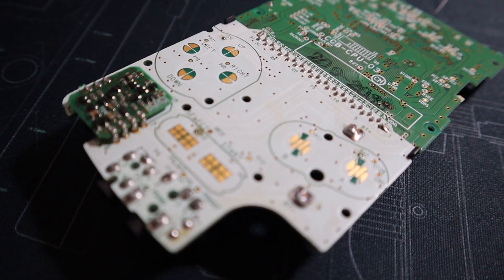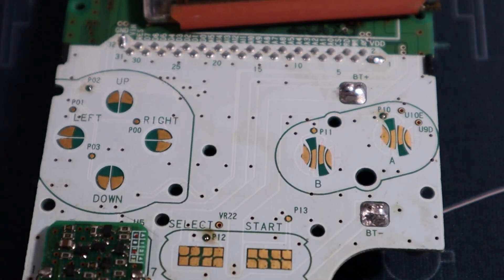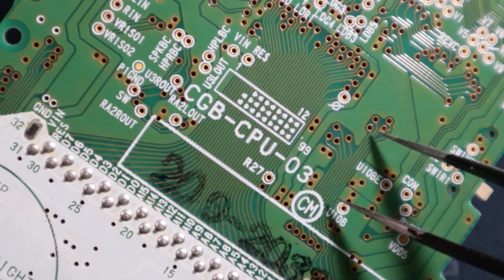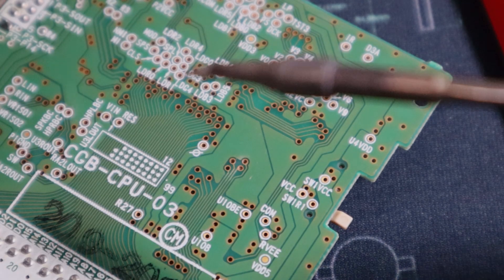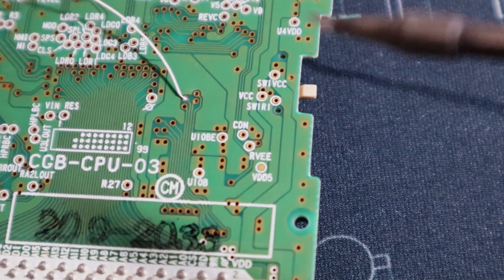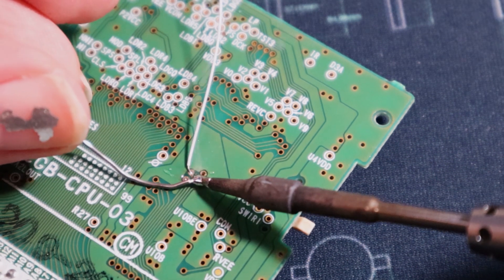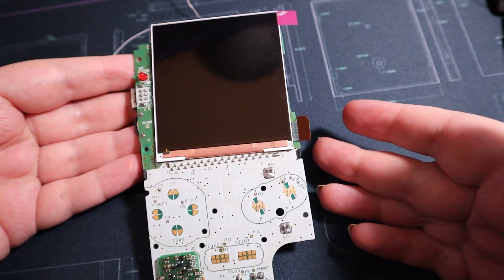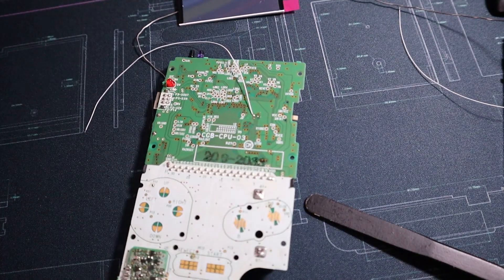Soldering to Game Boy vias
Pls solder to the vias, it looks nicer

Using TS80P soldering iron with a hook tip (my fave)

I'm not responsible if you make a mistake! Pls recognise your own skill level.

Use code "NatalieTheNerd" at Retro Game Repair Shop or Retro Modding to save a lil cash and support me.